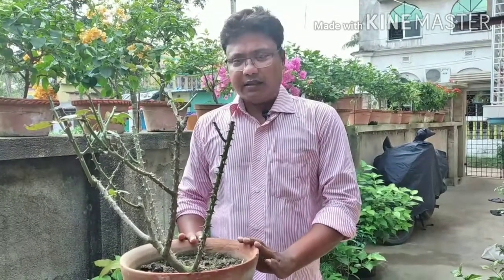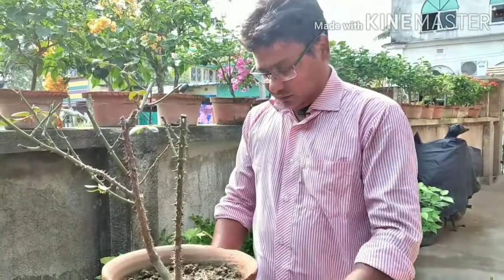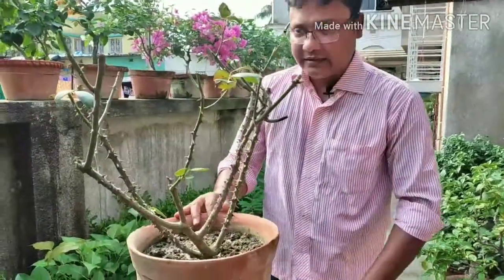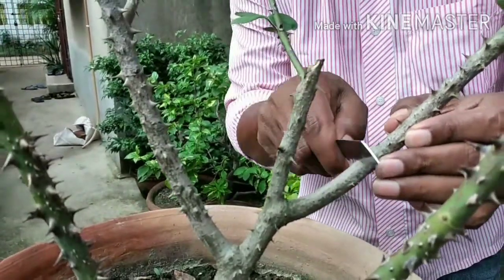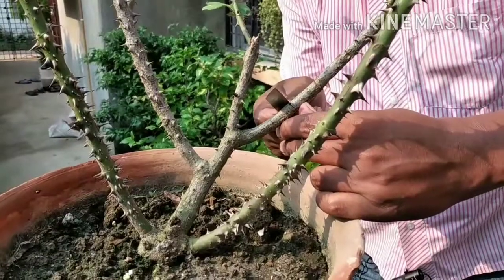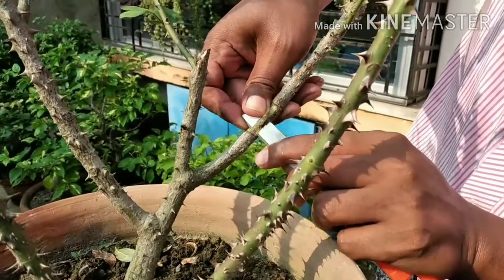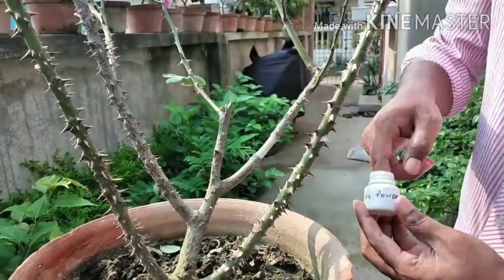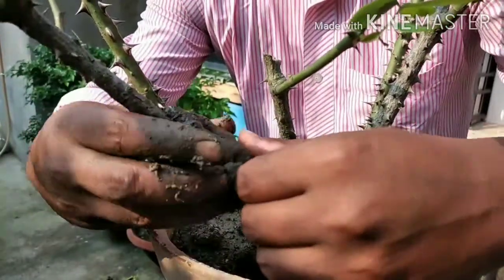Rose air layering // Do it at Home // Air Layering Rose plant // Air layering methods in bengali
Today I shall show  you about rose air layering  how to do it at home grow ir layering rose plant . Air Layering to Root Roses. Rose propagation is a fun and easy way to get more roses for your garden. Air layering is a faster way than cuttings to get larger rose plants. Propagation is an effective way to replicate a favorite rose bush, or to add new plants to a rose garden inexpensively. Although roses are propagated using several techniques, simple layering is a nearly foolproof way to start a new rose from a mature, well established plant. Roses are layered any time of year, even during the winter. However, the procedure is most effective and rooting is quicker while the plant is growing actively between spring and early autumn.